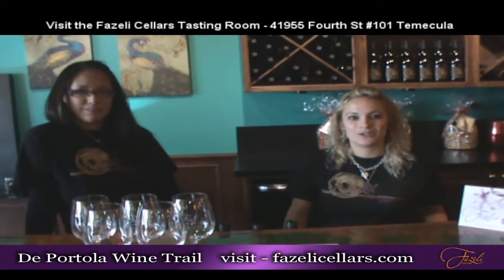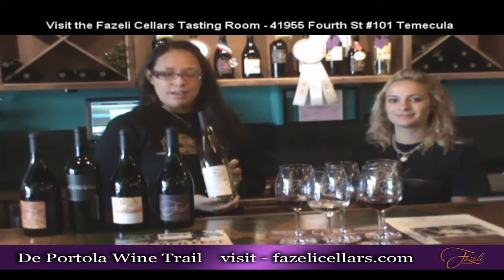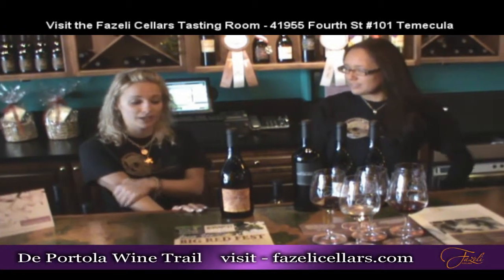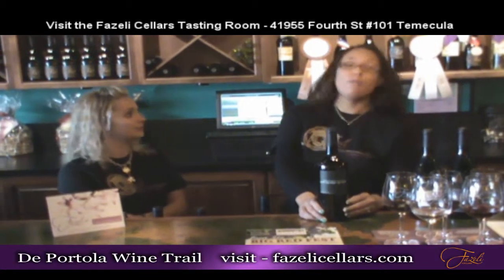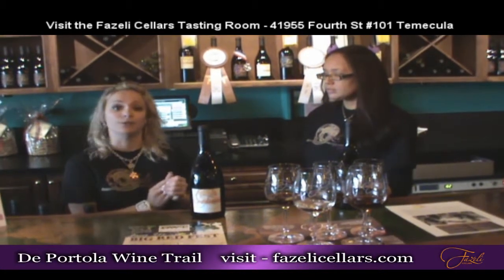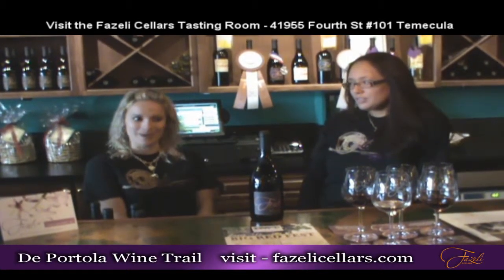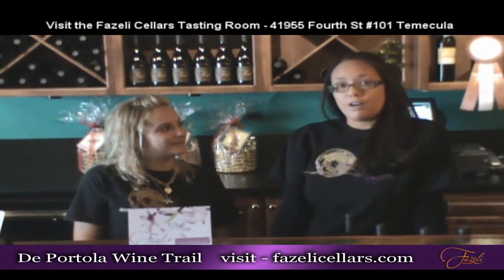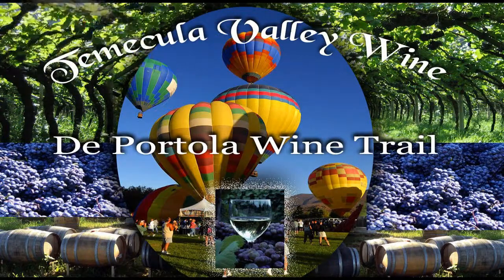Award Winning Fazeli Cellars new on the De Portola Wine Trail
Award Winning Fazeli Cellars Inspired by the ancient traditions of Persia.
 Rooted in the modern expressions of California.  Now breaking ground on  the De Portola Wine Trail. Celebrating Tradition, the Fazeli family is proud of its cultural heritage, which it continues to celebrate by creating wines that capture the essence of its ancient traditions. Named after the fabled city of Shiraz, its benchmark grape pays homage to ancient Persia. Long ago this beautiful city was famous for its wine, and some even say that this is where the Shiraz grape originated. Artwineandtravel.com visited the cellars and found this is one of the most friendly and helpful places to visit if you want to learn bout and taste some great vitages. Visit it at Fazeli Cellars  Old Town Center 41955 Fourth St #101 Temecula, Ca 92590